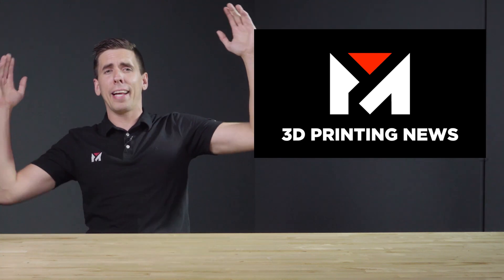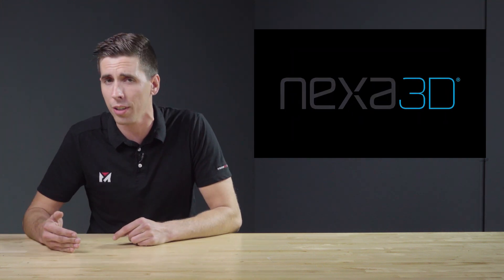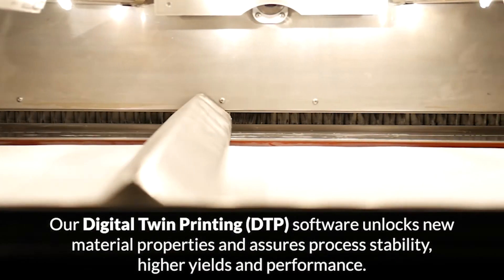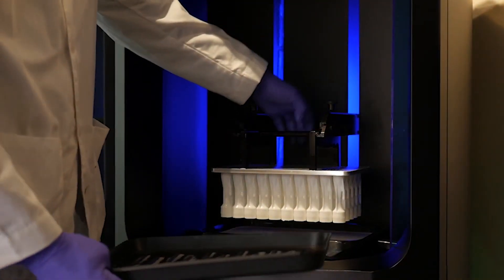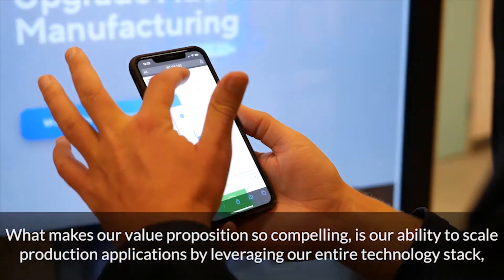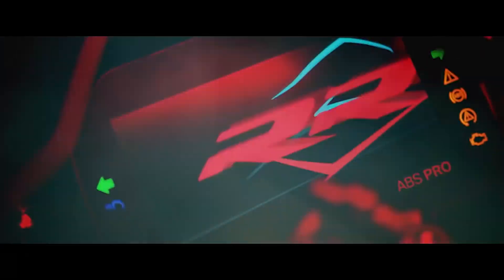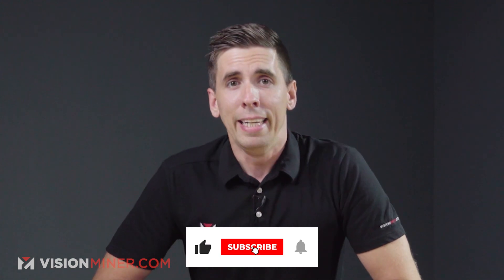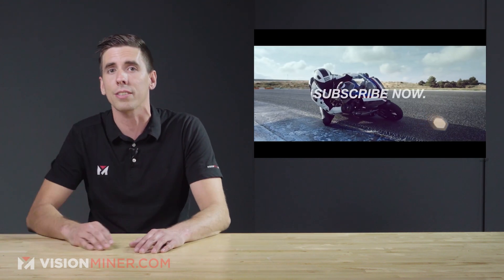Williams Racing Partners with NEXA3D for Custom Polymer Parts!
Welcome to our new version two of the news show! We will release the news stories as separate videos throughout the week. We hope you enjoy this new format as it allows us to bring you the latest and greatest industry developments as fast as possible!

Formula 1 team Williams Racing has announced a partnership with 3D printer manufacturer Nexa3D to produce custom polymer parts for motorsport applications.

Specifically, the racing team will be able to leverage Nexa3D’s high-speed NXE400 3D printer to manufacture functional wind tunnel components. The lightweight parts will be used to help test the aerodynamic properties of the team’s race cars, ensuring they remain competitive in the high-octane world of Formula 1. The flagship NXE400 system operates on the company’s proprietary Lubricant Sublayer Photo-curing (LSPc) technology, Nexa3D’s take on resin-based 3D printing. The system boasts a 20x productivity increase over its industrial competitors, owing to its patented structured light matrix and large-format build volume measuring 275 x 155 x 400mm. By opting for the NXE400 over conventional manufacturing techniques, Williams Racing will be able to cut its production times from hours to minutes, all while minimizing material waste.

Nexa3D’s software uses process interplay algorithms to optimize the entire end-to-end 3D printing production cycle to ensure a high-level of part performance and minimal lead times. Additionally, Williams Racing will be able to integrate the program with other software tools via the platform’s APIs, which allow for generative design, automated print parameter optimization, and even ROI calculators. They say their partnership will enable the team to continue pushing boundaries in 3D printing, as well as present new opportunities for Nexa3D to further advance their technology. Hopefully these new rapid prototyping capabilities combined with Williams' advantage thanks to the 2021 sliding scale aerodynamic development regulations should help them climb up the grid this season! So keep your eyes peeled this weekend at the Bahrain Grand Prix for Nexa 3D's logo on the new livery.

If you haven't already, check out our video on 3D Printing in Motorsports, we go over all kinds of applications and ways that Additive is being used on the race track -- amazing stuff. It's amazing what a little press on that like button will do for the YouTube Algorithm, and we really do appreciate it.

We focus on functional 3D Printers and materials here at vision miner, so if you want to print an intake manifold or other under-the-hood parts, we've got the tools you need, just hit us up!